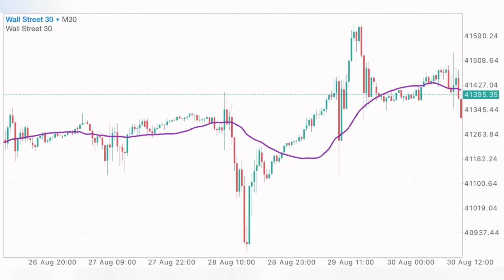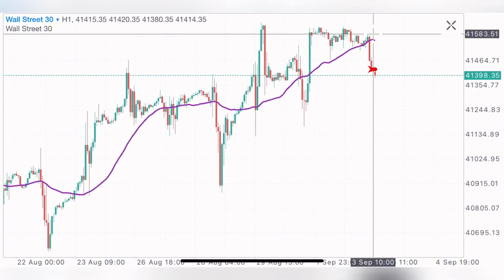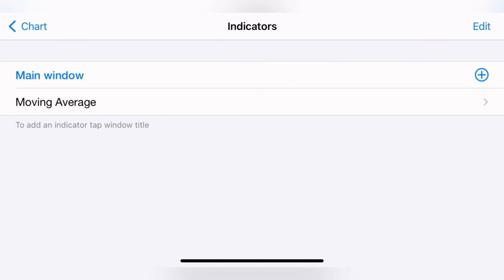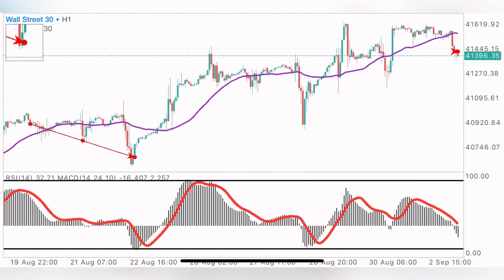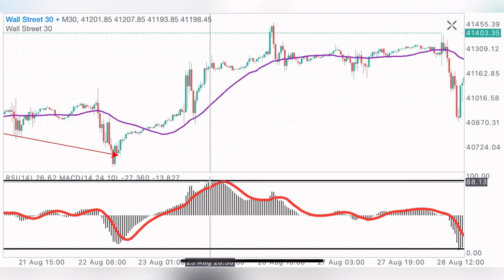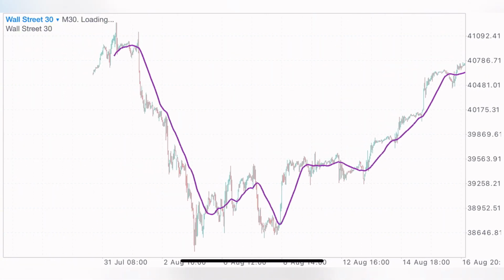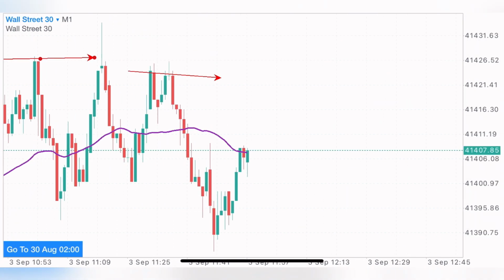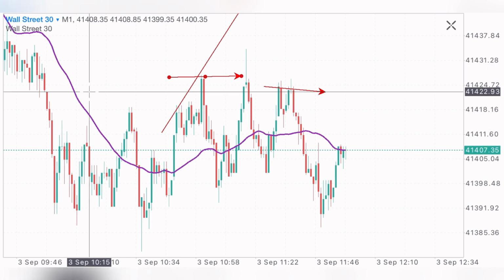US30 Trading session and Strategy to make profit and grow your account